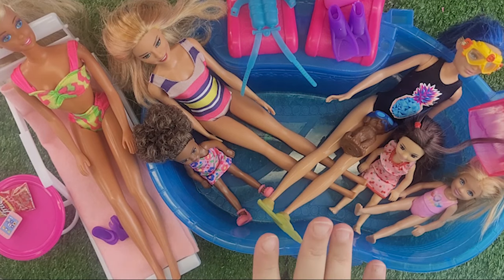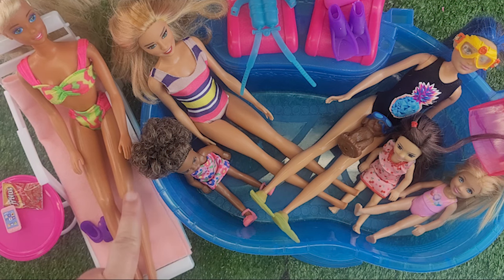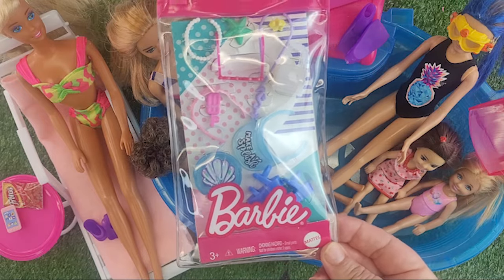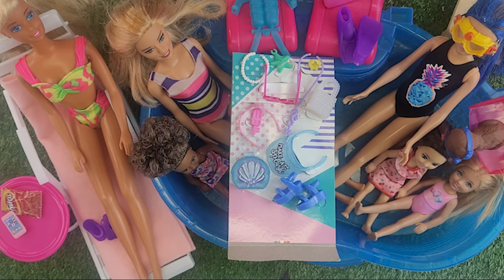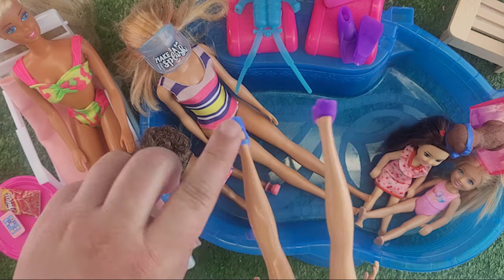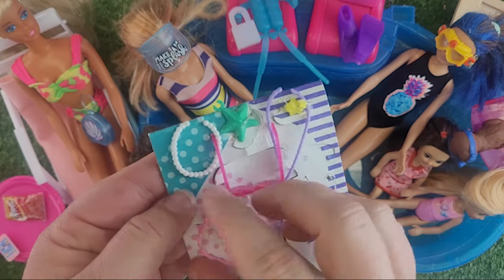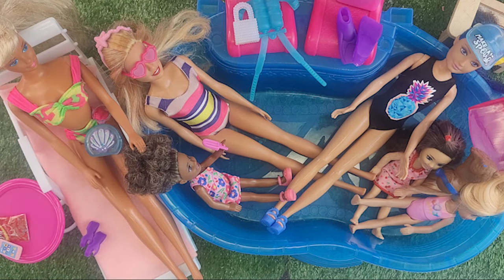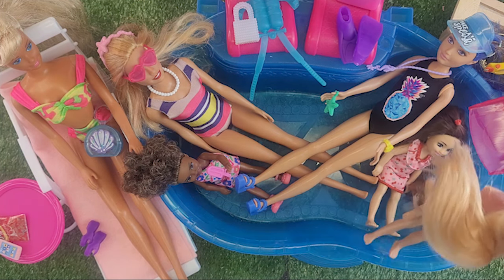Unveiling Ultimate Fun: Official Barbie Pool Beach Party Accessories Unboxing!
Welcome to our official Barbie Pool Beach Party Accessories unboxing video! Join us as we unveil the latest must-have items to elevate your Barbie beach and pool parties to new heights of fun and style. Get ready to be amazed by the exciting accessories we've curated for you. Dive into the world of Barbie and let your imagination run wild as you envision the ultimate poolside and beachside adventures for Barbie and her friends. Don't miss out on the excitement – watch now and start planning your next Barbie pool beach party!